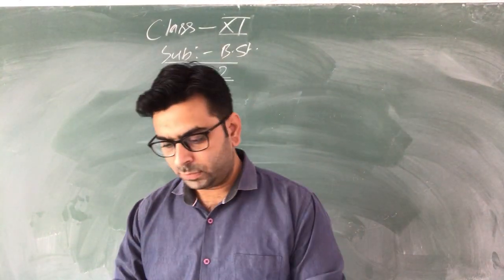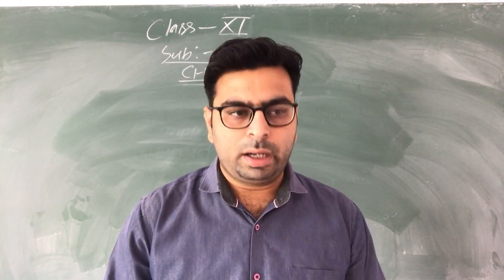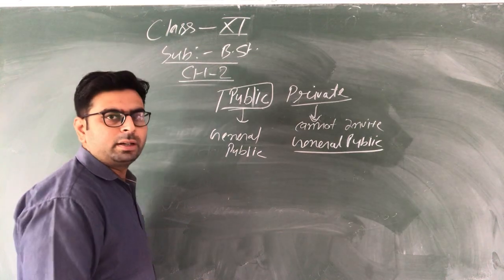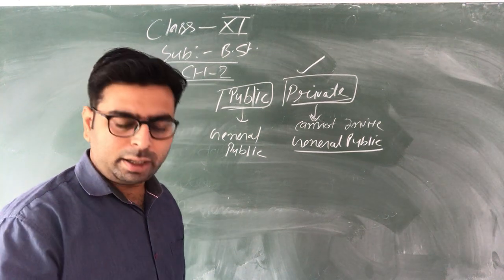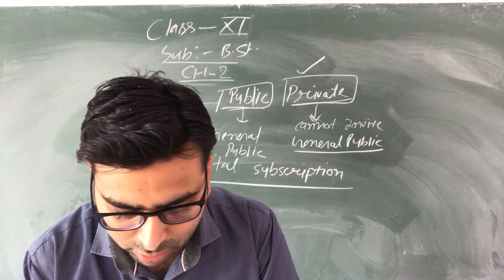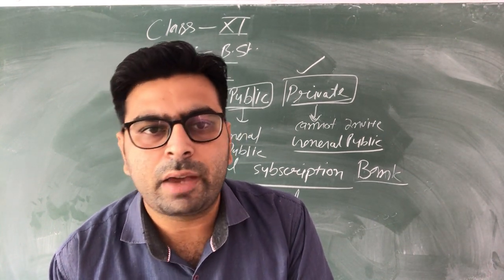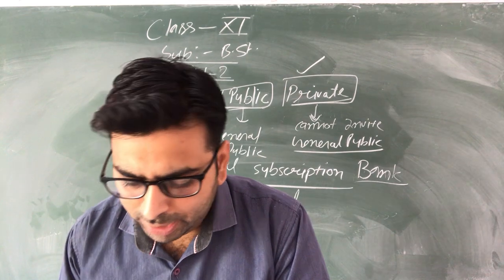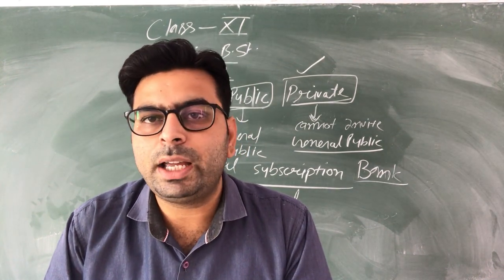Class XI B St Chapter 2 Video 18